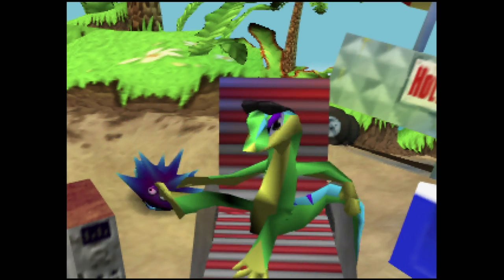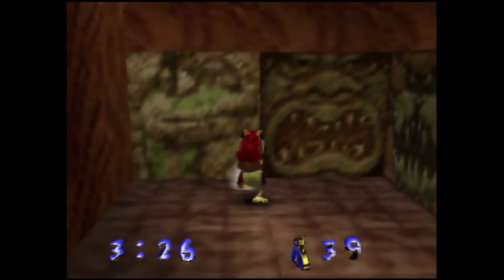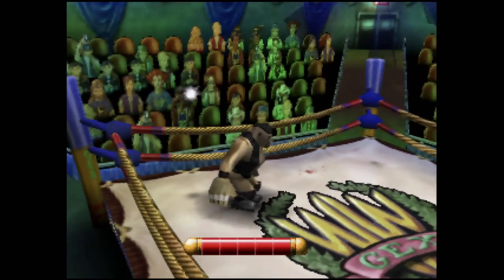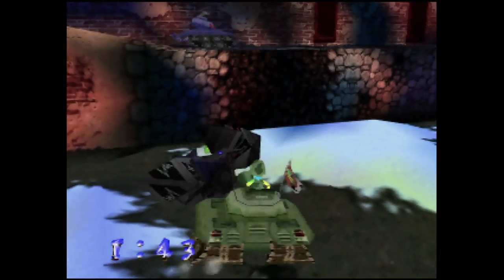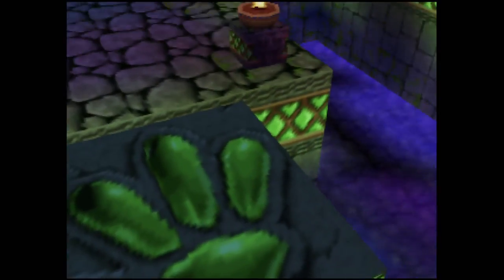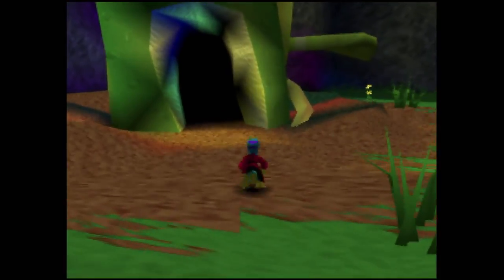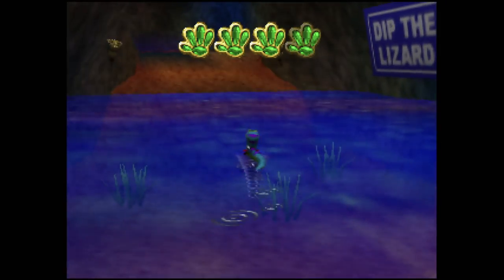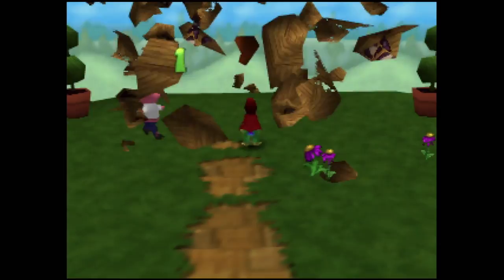Gex 3 : Deep Cover Gecko - Nintendo 64 Review - Ultra HDMI - HD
Gex 3 : Deep cover gecko review on the Nintendo 64.

Recorded using an Ultra HDMI modded N64 console with an Elgato game capture HD60s capture card using a real game cartridge.

So who's looking forward to the N64 Mini Classic console and do you think this will end up on it? What do you think the top 5 or top 10 3d platform games of all time are? Like me do you love platform games like Mario 64 and banjo kazooie  or 2d classics like yoshis story?